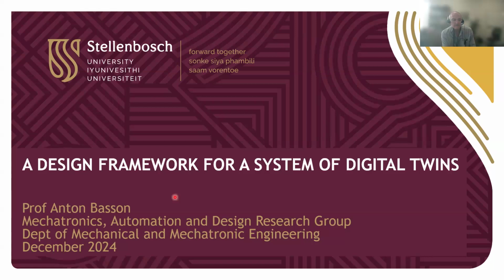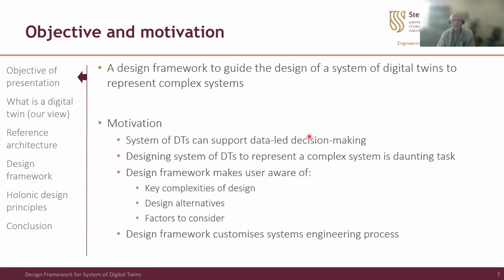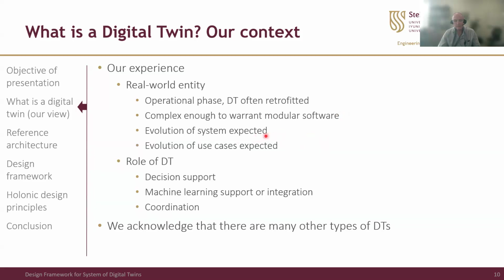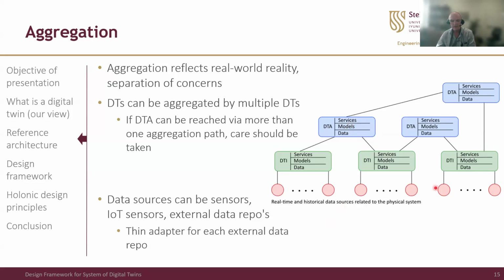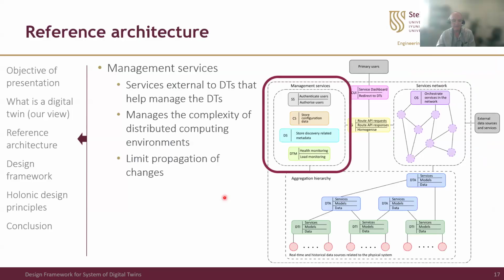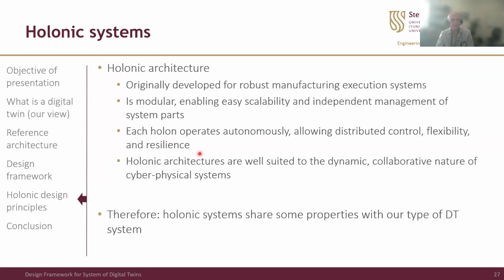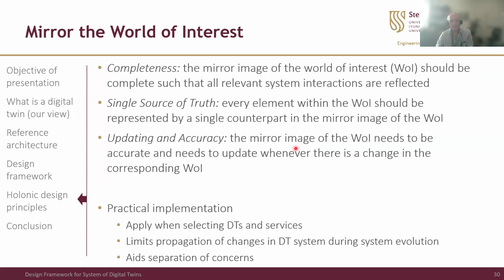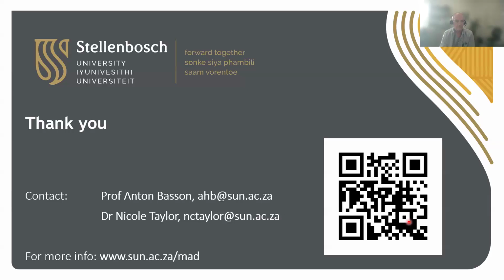EDT talk, Anton Basson, "A Design Framework for a System of Digital Twins"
The 35th talk in our EDT.Community online seminar series on Foundations and Engineering of Digital Twins, on 09/12/2024.
Speakers: Anton Basson (Stellenbosch University).